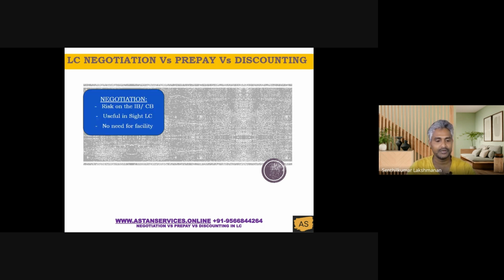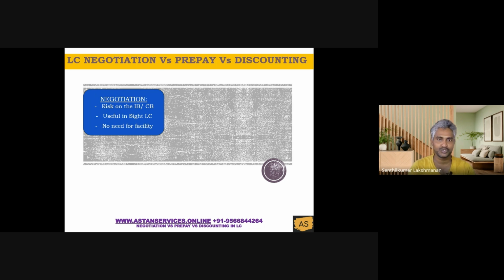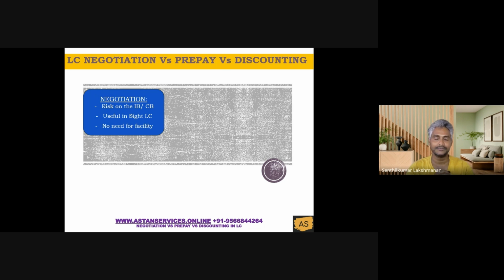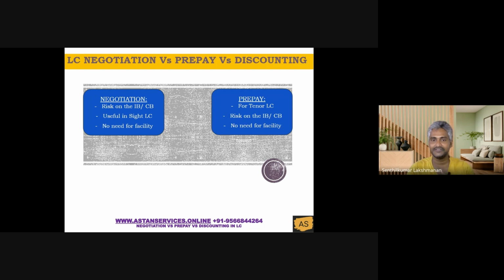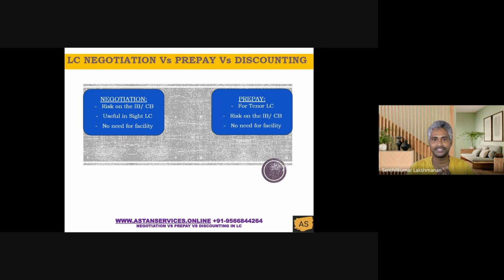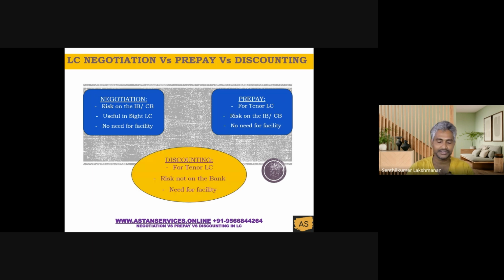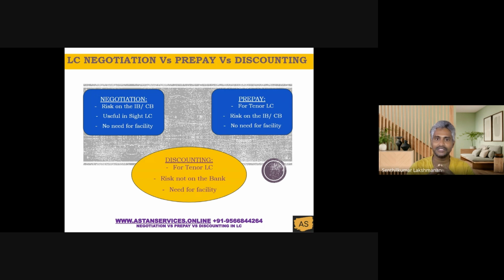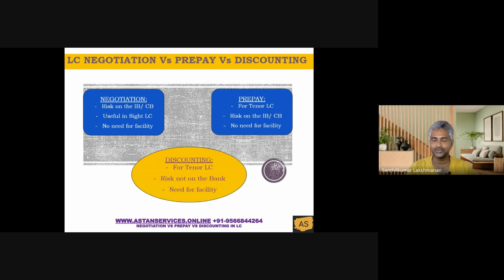LC Negotiation Vs Prepay Vs Discounting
LC Negotiation Vs Prepay or Purchase Vs Bill Discounting. What are these concepts. How are these concepts same or different. Why there three different terminologies with same functions?